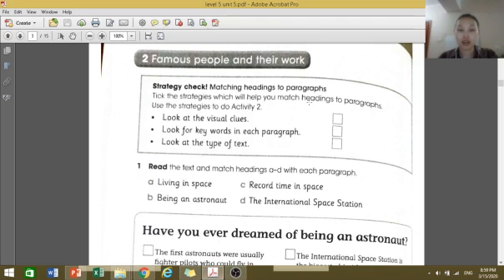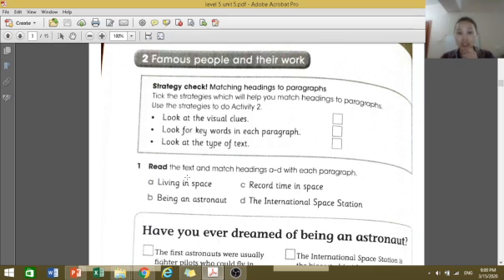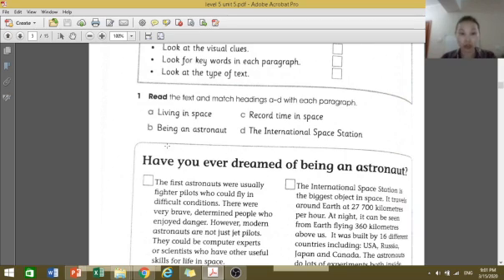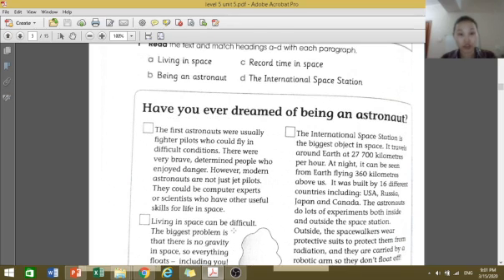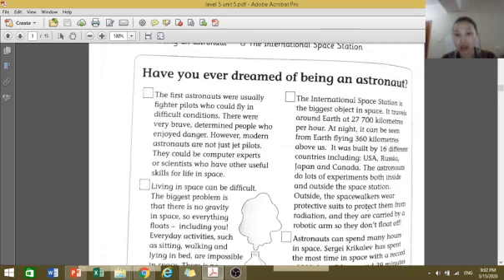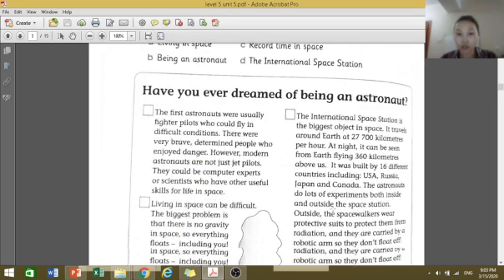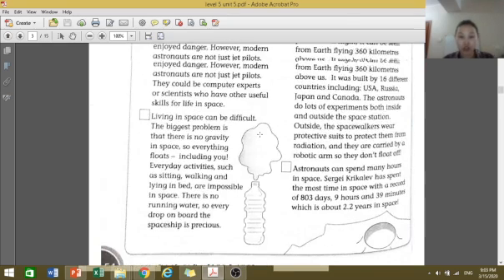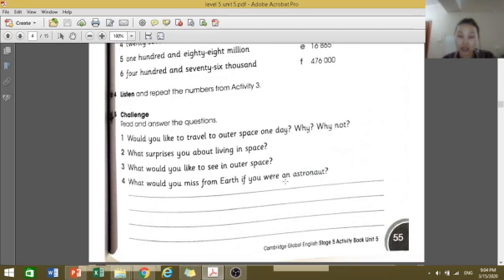Level 5 Week 7 Lesson 2 Reading strategy